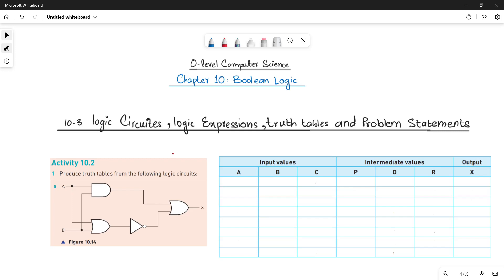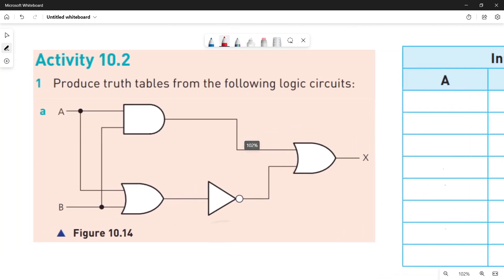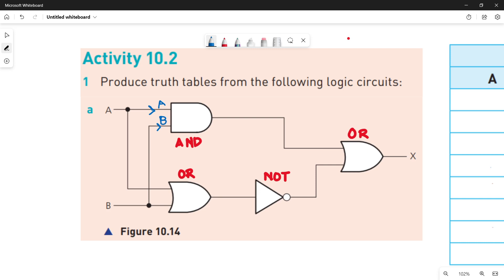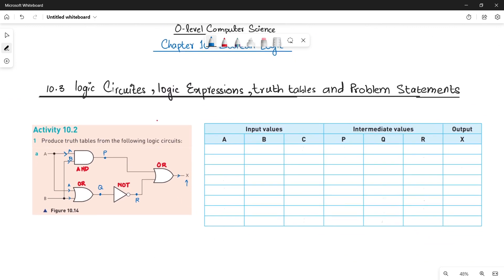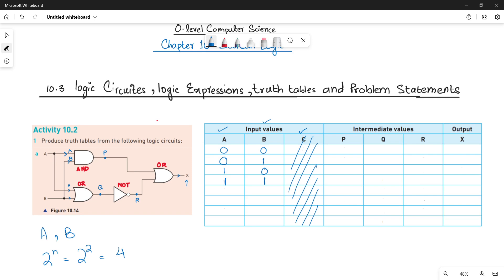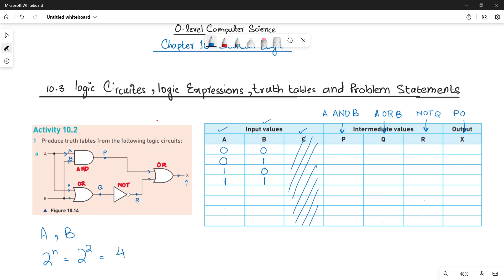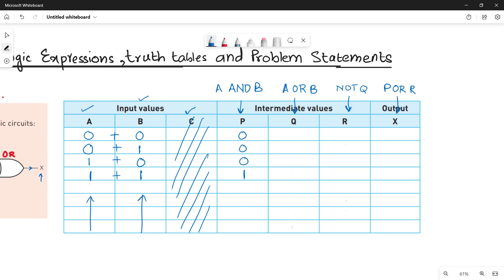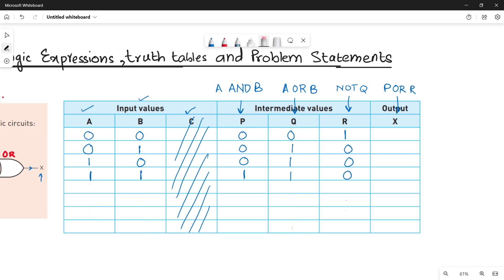Activity 10.2 ( Question 1 Part a ) | Boolean Logic | Chapter#10 | O Level Computer Science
Hi Students,

This video is about:
Activity 10.2 ( Question 1 Part a )